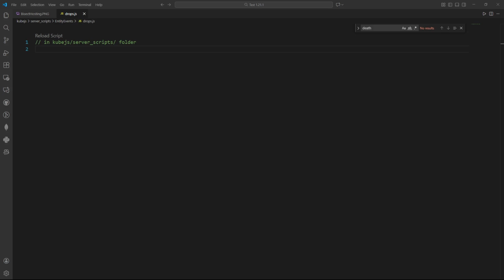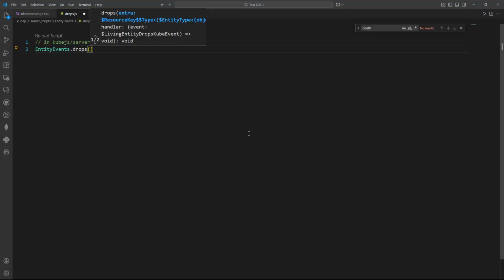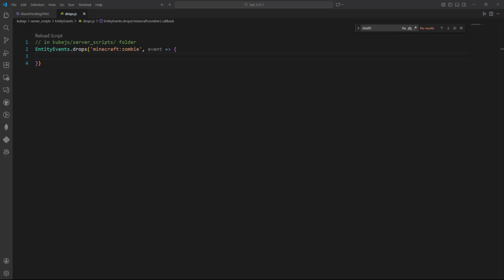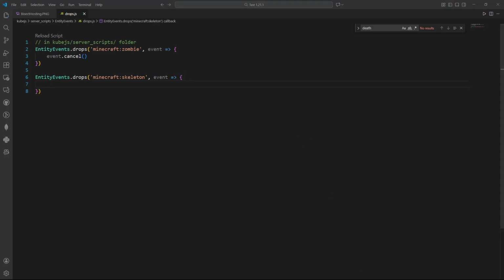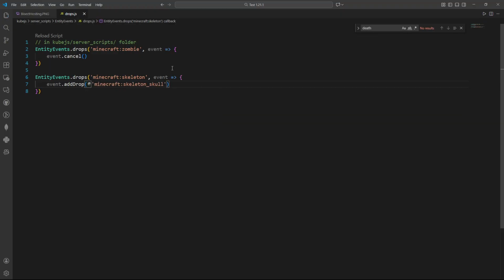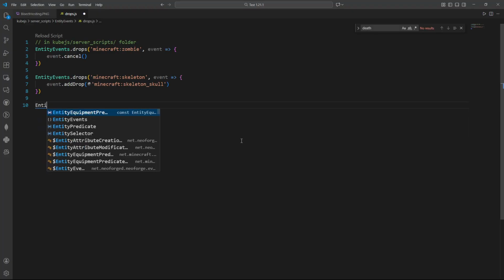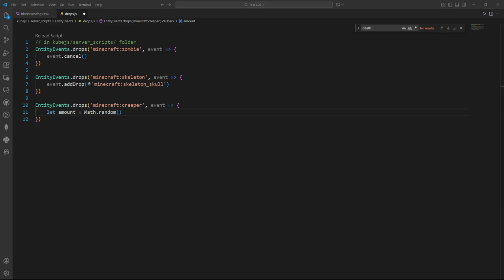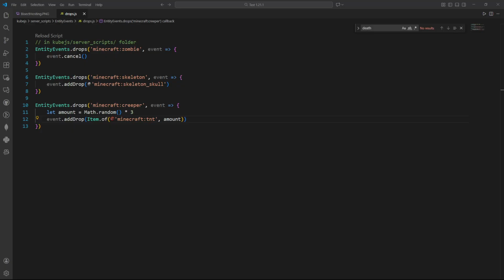Custom Entity Drops in Minecraft | KubeJS 1.21.1 NeoForge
In this tutorial, we take a closer look at customizing mob drops in Minecraft 1.21.1 using KubeJS on NeoForge. You’ll learn how to intercept entity drop events, modify or replace default loot, and introduce fully custom drop behavior for any mob in your modpack.

These techniques are perfect for progression-based packs, RPG systems, challenge modes, or any experience where controlling item flow is essential. KubeJS provides a powerful and flexible way to cancel drops, add guaranteed rewards, introduce randomness, and enhance overall gameplay customization.